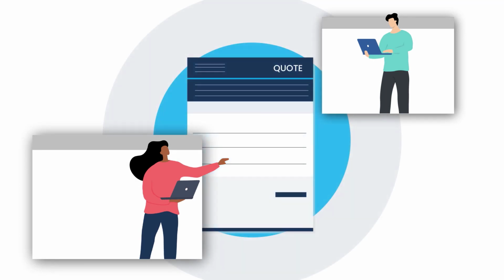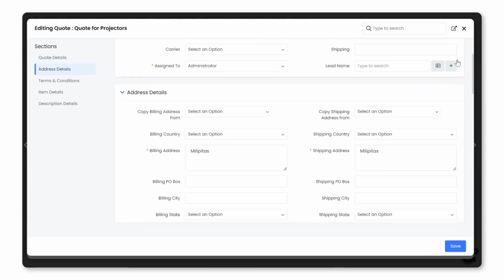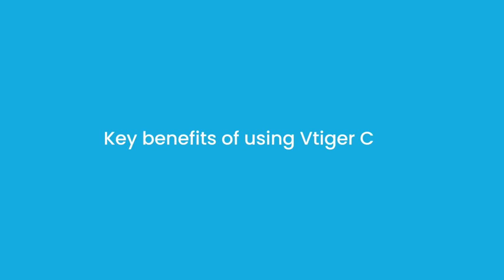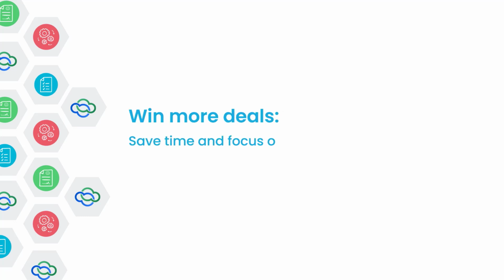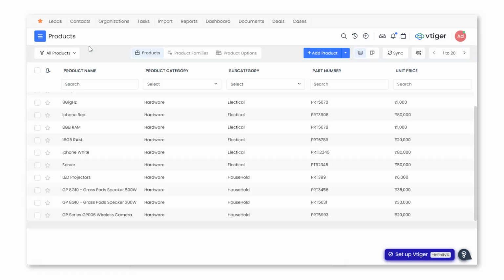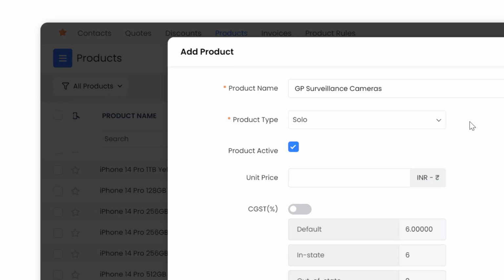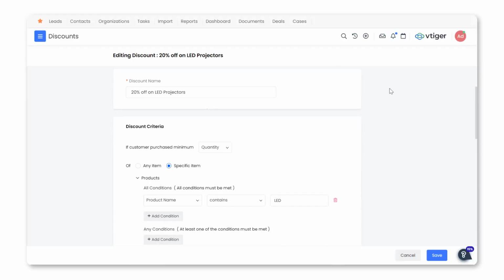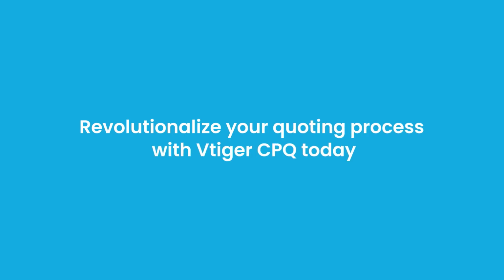Vtiger CPQ - Configure Price Quote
This video will walk you through the overview of Vtiger CPQ.
Introduces Product Options, Rules, Families, Flexible bundles, and Discounts.